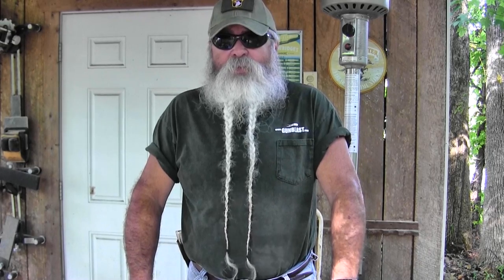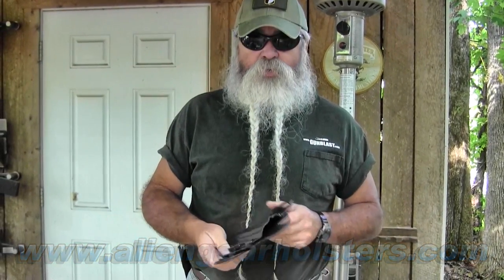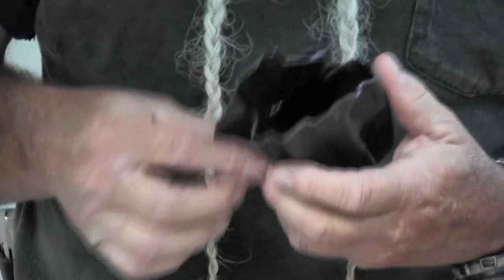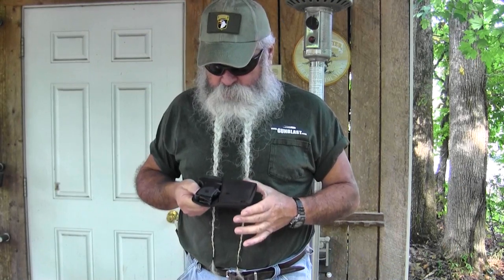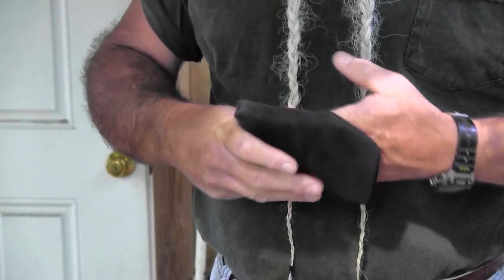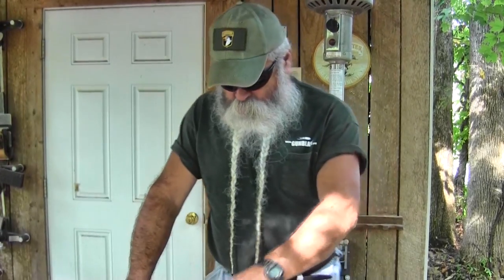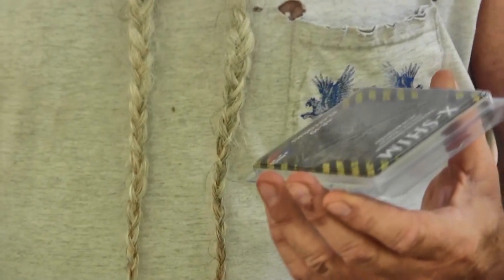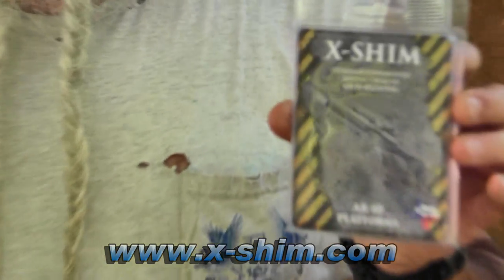Tools of the Trade, Part 27 - YouTube Exclusive!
Exclusively for our YouTube friends, Jeff Quinn ) looks at more handy items for the firearms and sporting enthusiast.